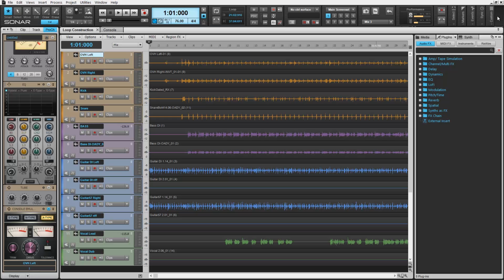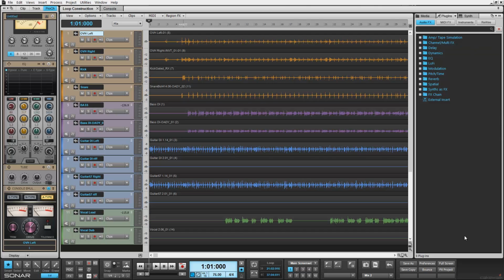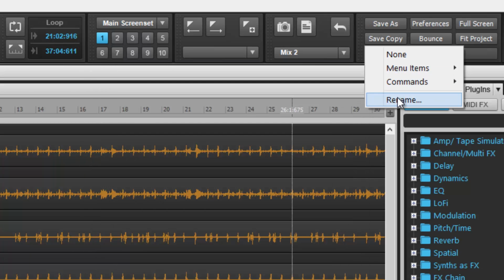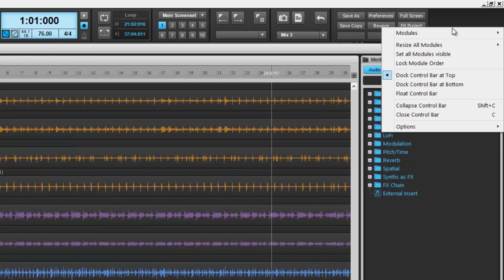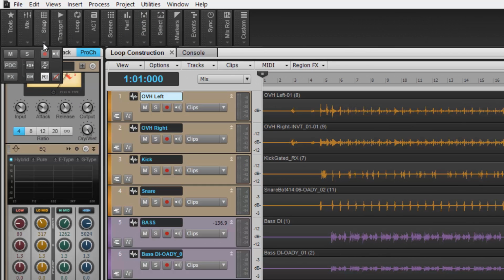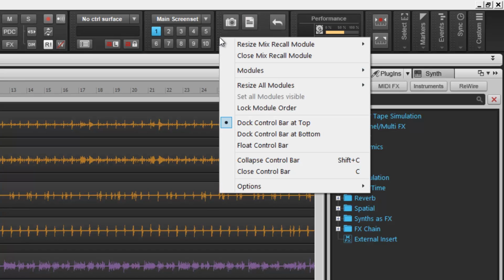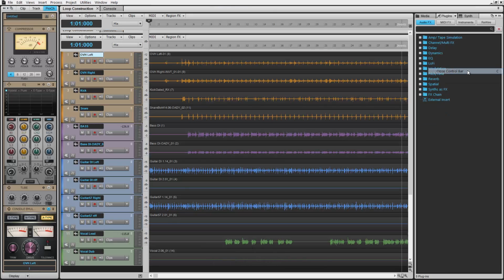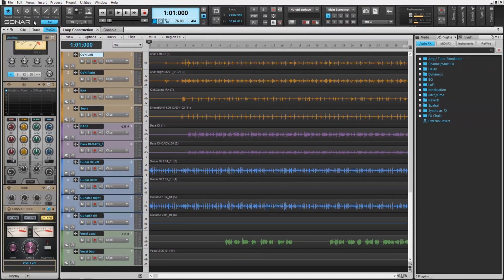SONAR Get Started: Control Bar Enhancements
Stack, scroll, minimize, and maximize any and all Control Bar modules for one-click access to your favorite tools. When collapsed, hover the mouse over a module to display its parameters for an even more efficient Skylight environment. Watch this video to learn more about this new feature in all new versions of SONAR.